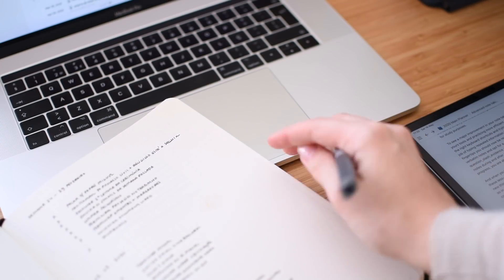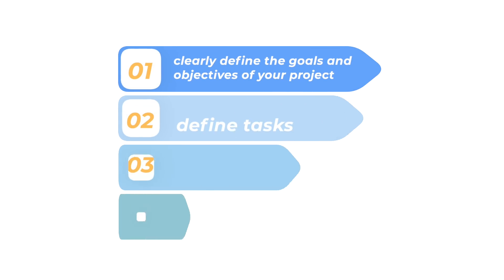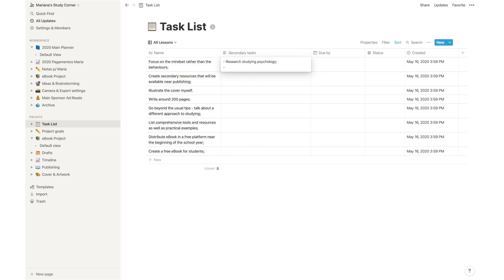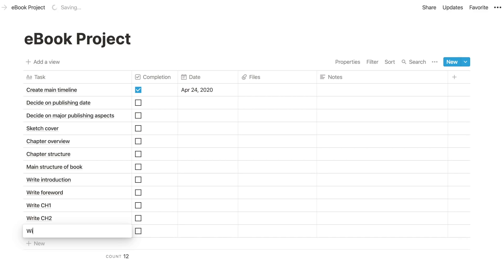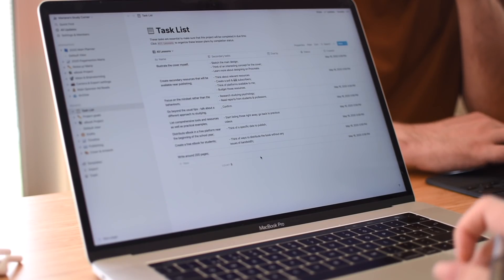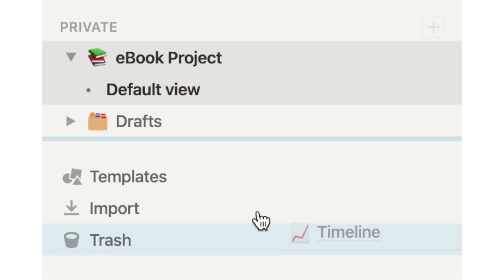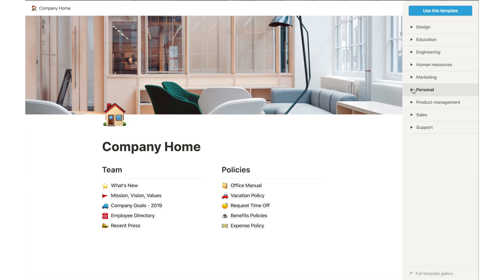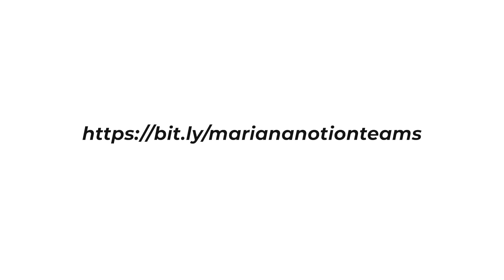how to plan and manage your projects efficiently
Project management is the application of skills, tools and methods that reach a certain achievement, through completion of multiple steps. A project is usually a long-term goal composed of several smaller tasks, and as such the amount of moving parts will usually render the standard to-do list useless right at the start of your project. For successful and stress-free project management you should rely on a system that is a little bit more robust and allows you to input valuable information and data while maintaining a structured and reliable system.